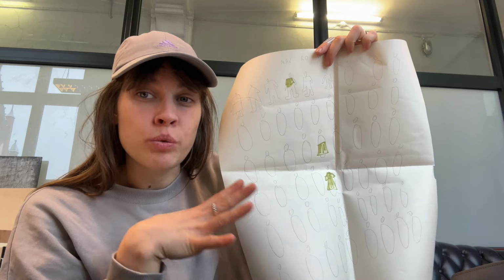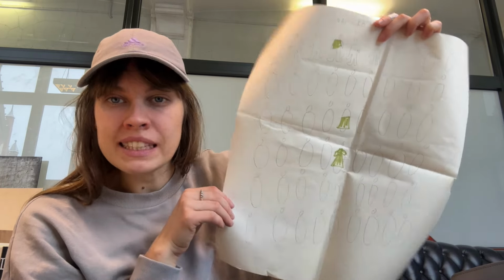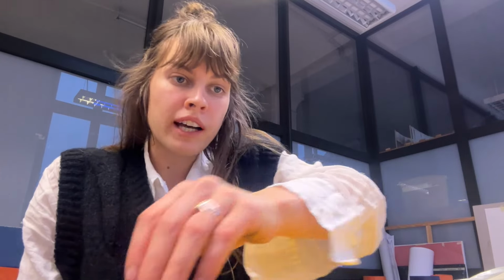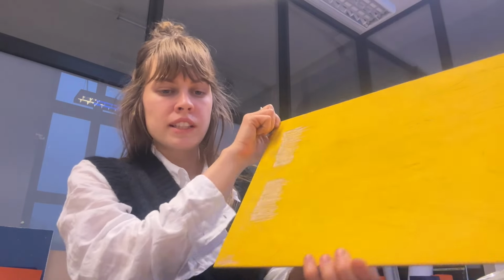Art academy vlog S2 | 2nd semester brainstorming ideas + art academy carnival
Welcome to the new season of art academy vlogs! it is semester 2 in the master degree and we are starting strong with lots of ideas, as well as attending the Art Academy carnival!

intro into season 2 of art academy vlogs 0:00
screenprinting ideas 0:34
lunch and thrift shopping carnival dress 2:32
art academy carnival 3:32
woodcut printing 4:21